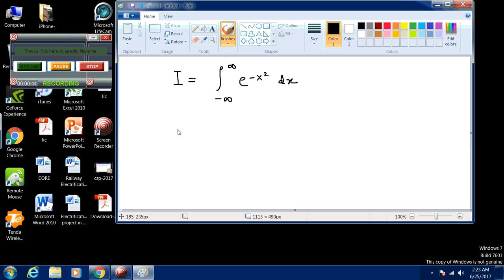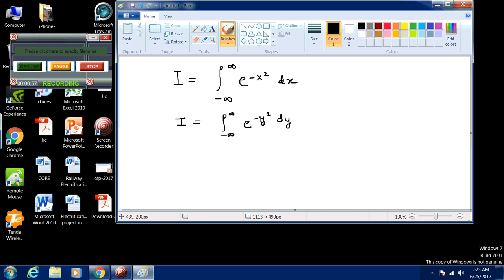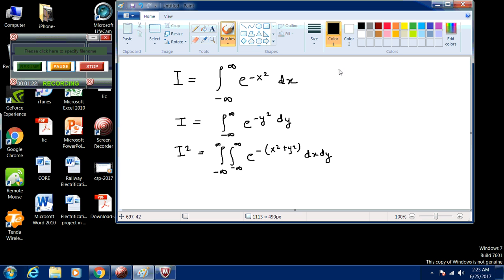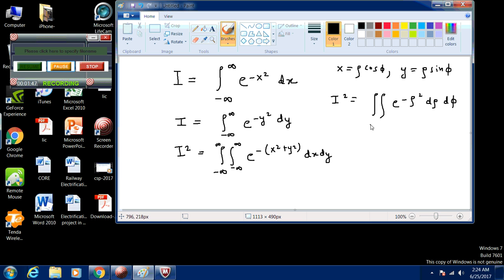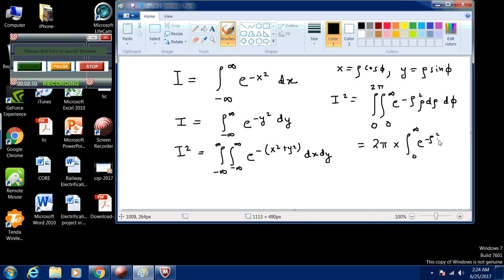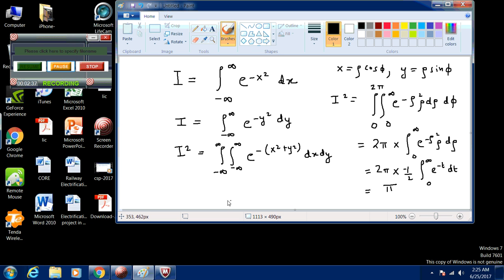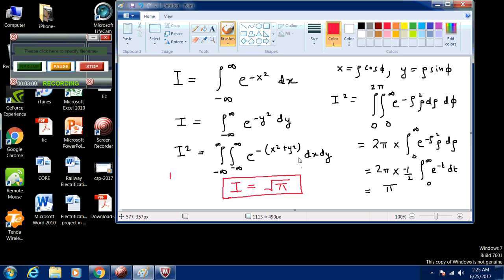Calculation of the Gaussian error function erf(x)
This is a simple way of calculating the Gaussian error function